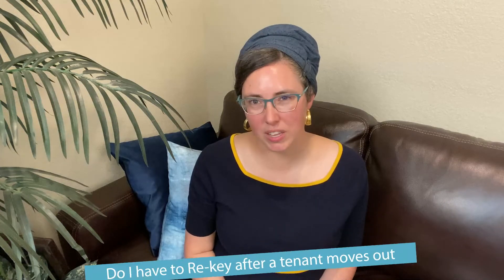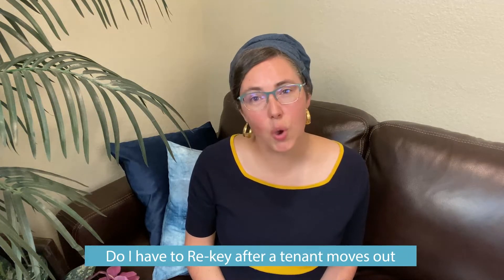Should You Change Locks During the Tenant Move-Out Checklist?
Should you change the locks as part of your tenant move-out checklist? Yes! Here’s what you need to know.